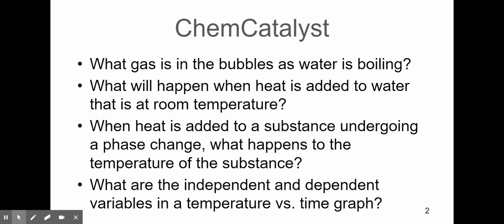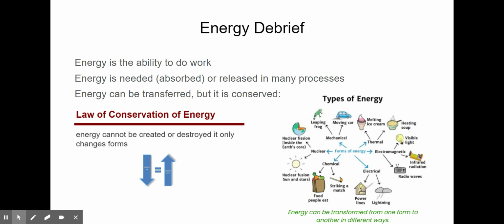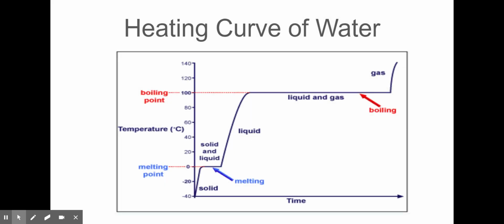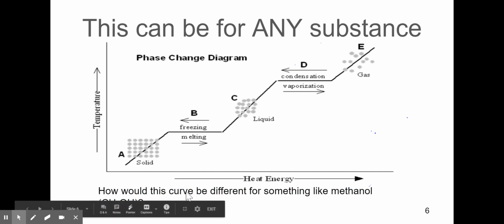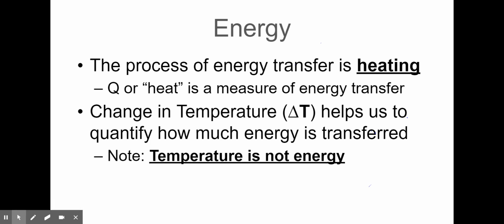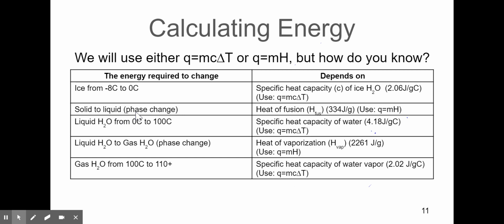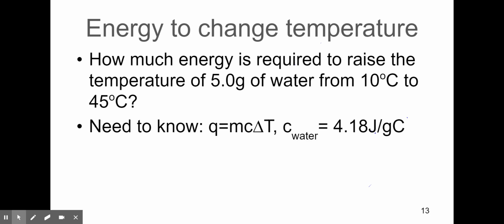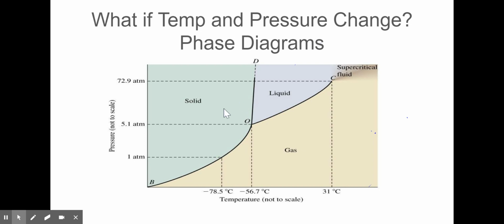Explain: Understanding the Heating Curve and Energy - Google Slides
Class notes reviewing heating curves and energy transfers